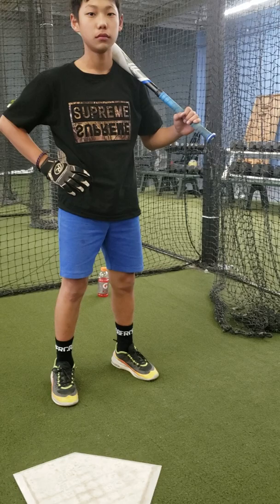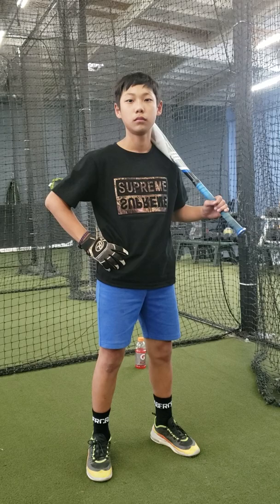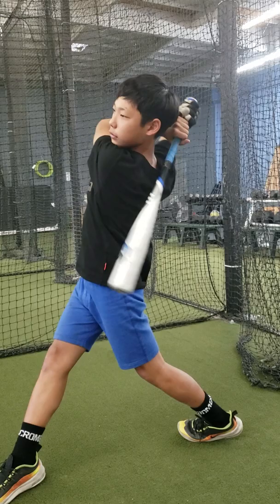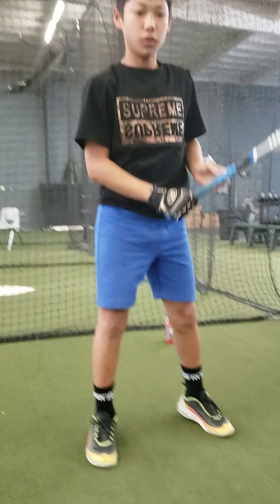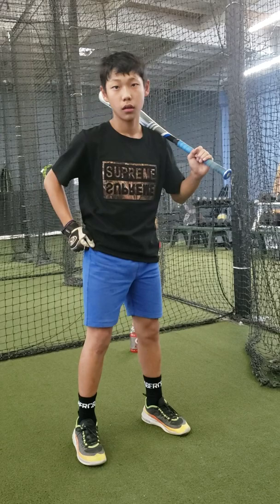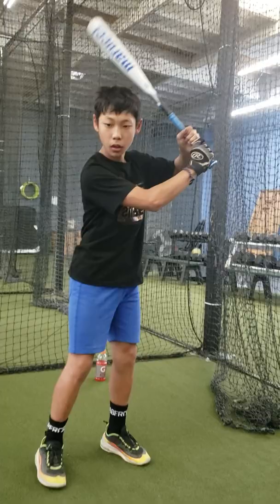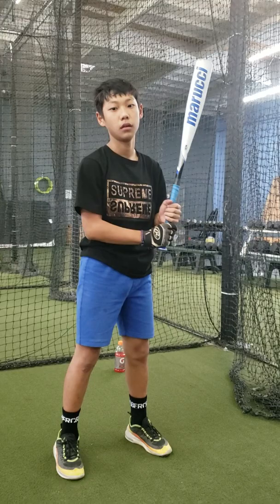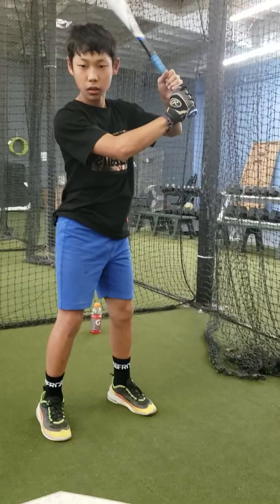Leading with the knob of the bat.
Working with Tyler Kim on leading with the knob of the bat while start short to the ball and long through the ball with the swing. Believing in the concept of the barrel of the bat will follow the knob.